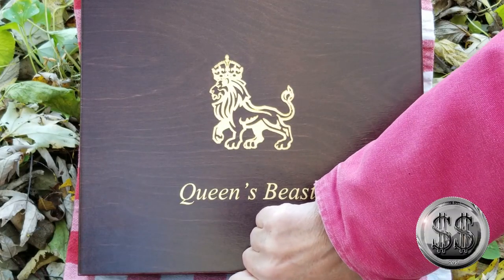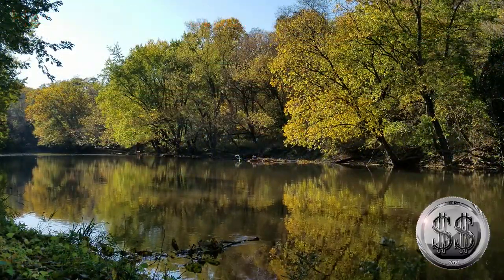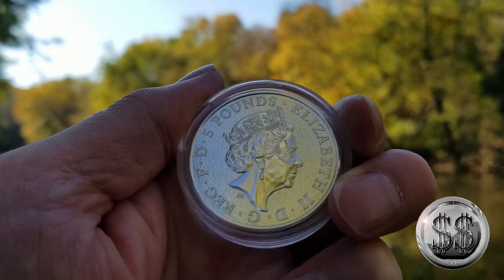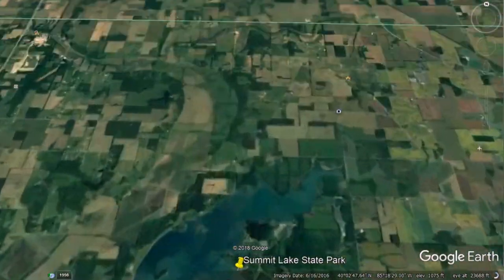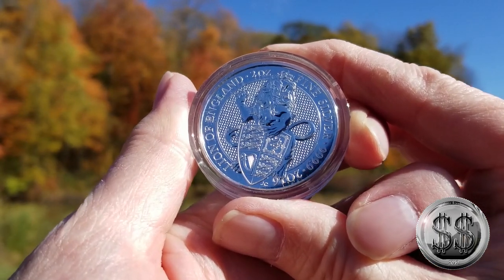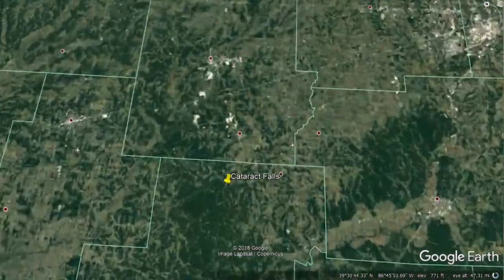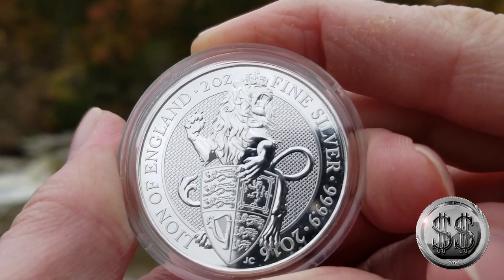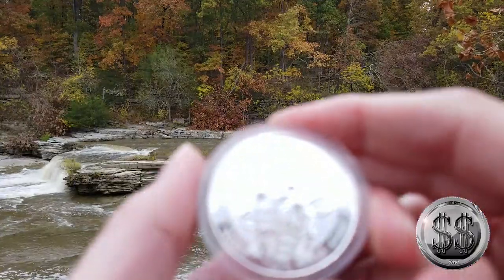Queens Beasts Lion Of England. By the River, Lake & Falls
First in the series of the Queens Beasts. The lion Of England. This was shot in three different scenic locations within Indiana.

All Ten coins will be featured like this in this series. Enjoy!